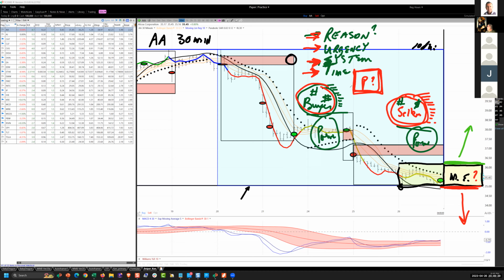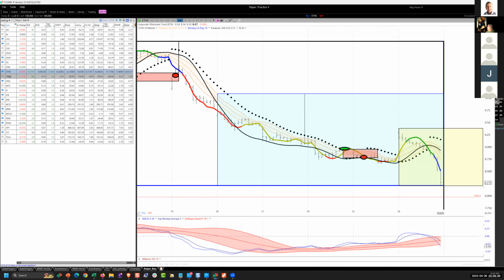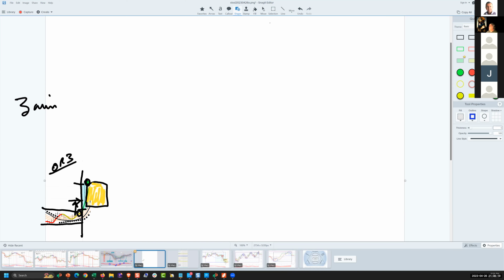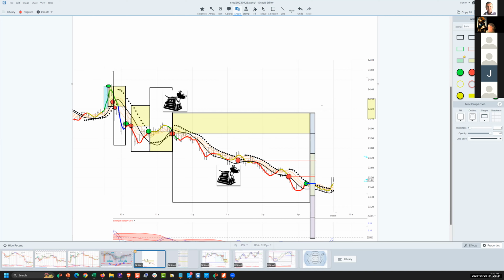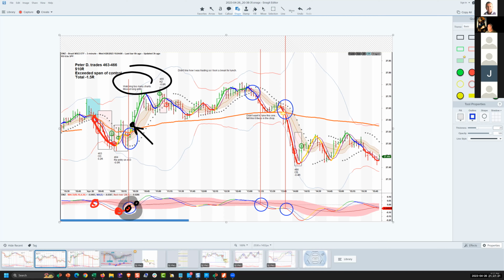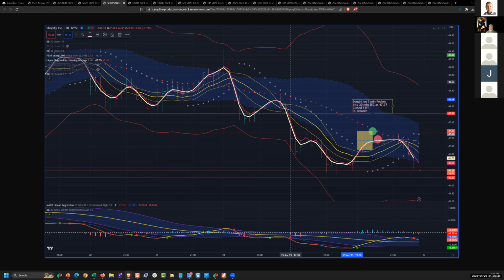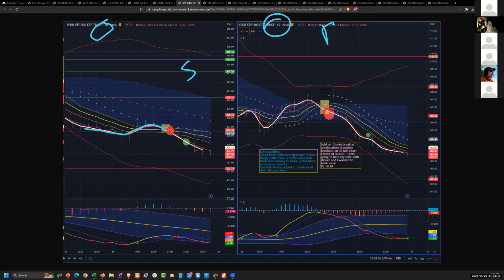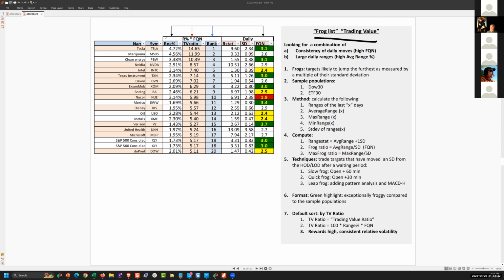20230426, swing and sniper Ken Long Daily Trading Plan from Tortoisecapital.net